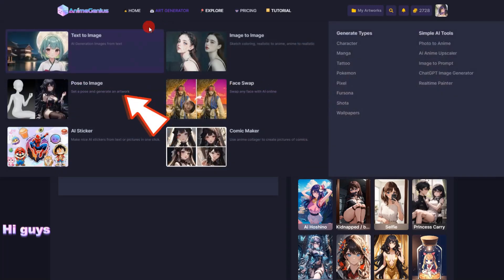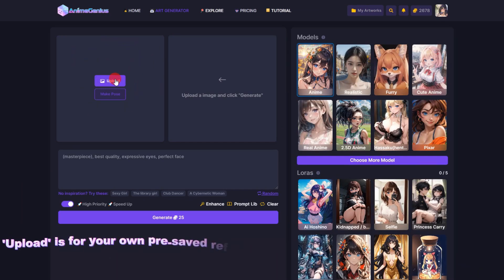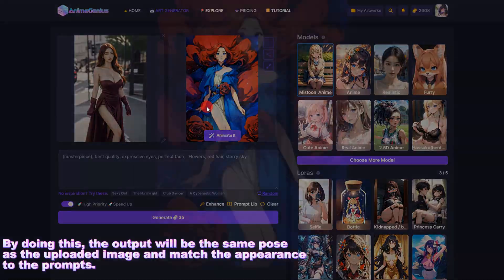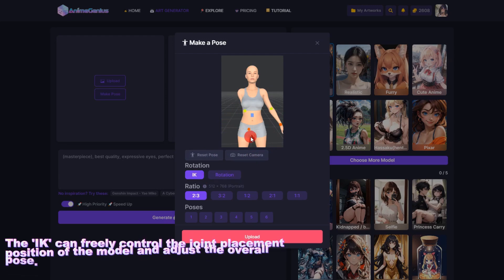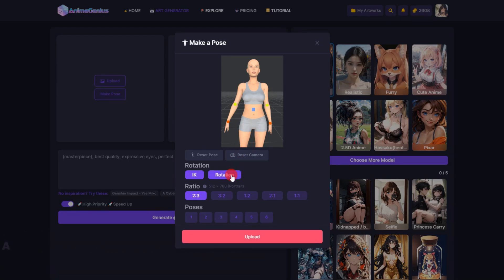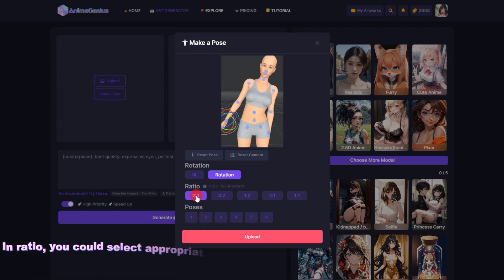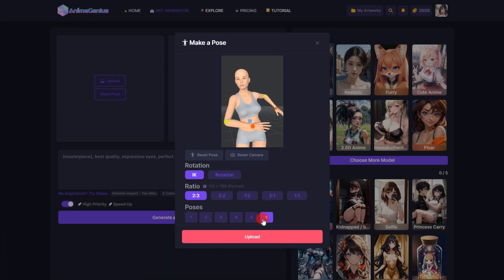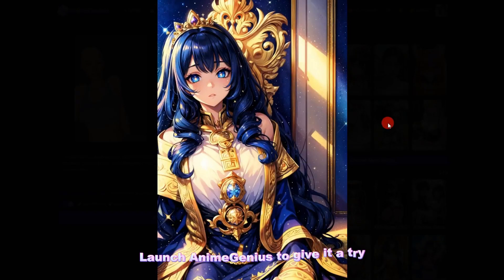AnimeGenius Pose2Image AI: Create Consistent Characters In Any Pose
Welcome to our AnimeGenius tutorial where we harness the power of AI to bring your artistic visions to life! In this video, we dive deep into the "pose to image" feature, a groundbreaking tool that allows you to create consistent anime characters in any pose.

Learn how to:
-Input basic character image and watch as AnimeGenius transforms them into other character images with same pose.
-Adjust and fine-tune poses with intuitive controls that cater to both novice and professional artists.

By the end of this video, you'll be equipped to create beautifully consistent characters quickly and efficiently,

Jumpstart your journey into AI-assisted anime art creation with AnimeGenius today!